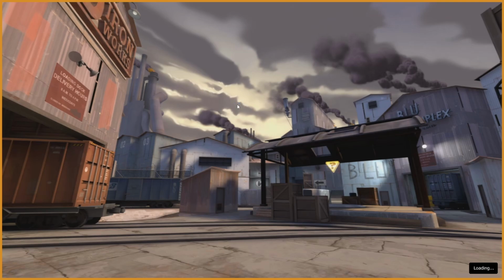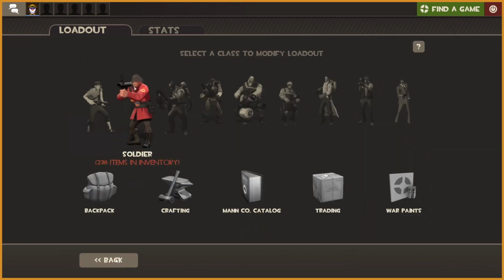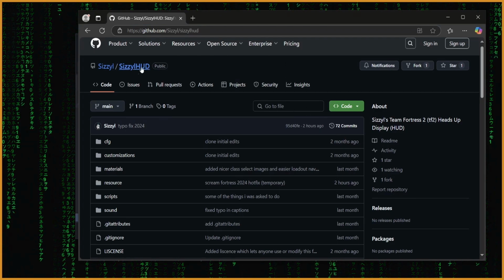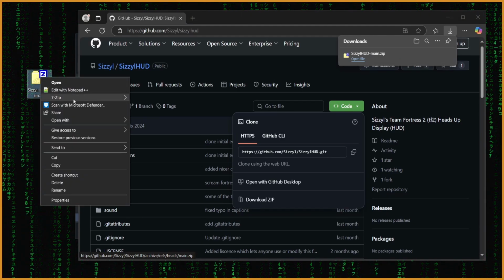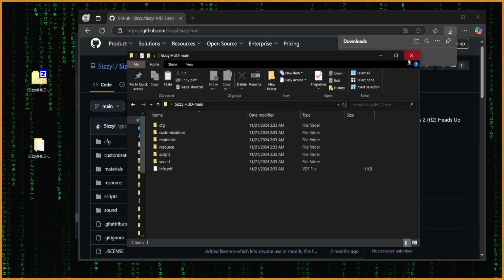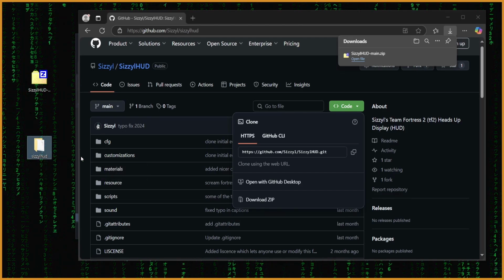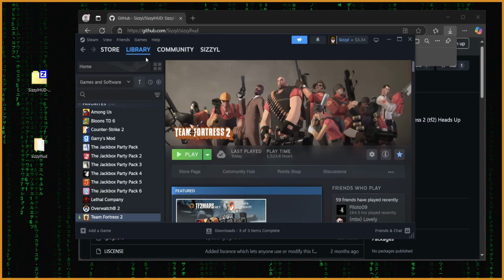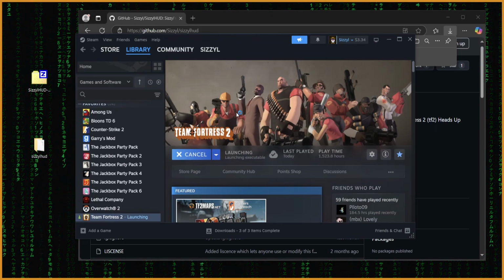SizzylHUD TF2 Full Install Guide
Here's a 2 minute guide on how to install SizzylHUD, the best HUD in TF2.

Timestamps
0:00 Intro
0:45 Install Guide
2:29 Showcase